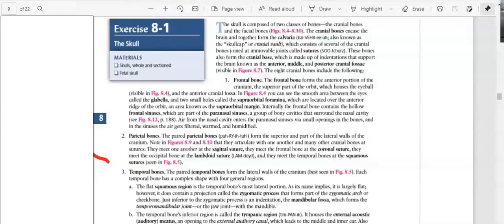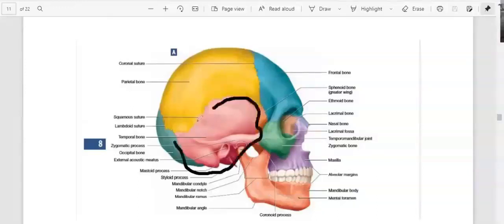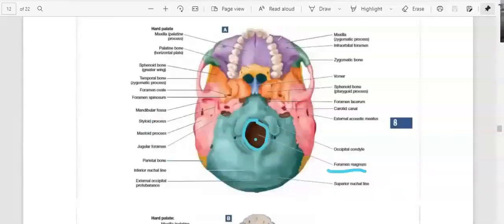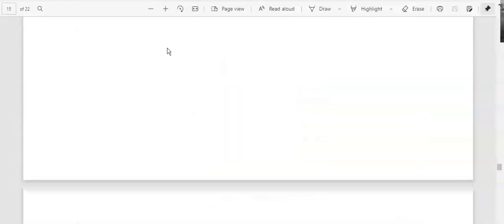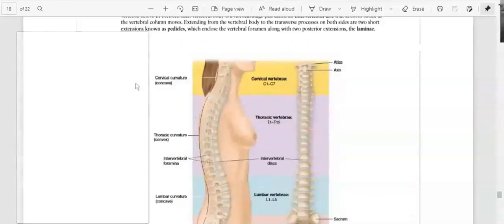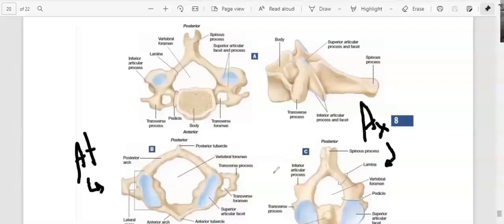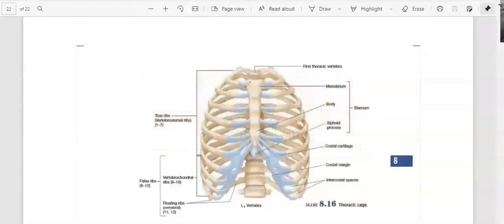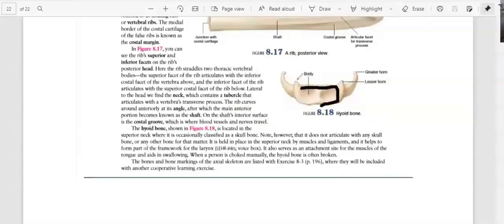LEC V14 Bones axial skeleton wQ